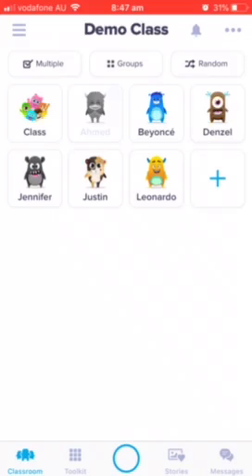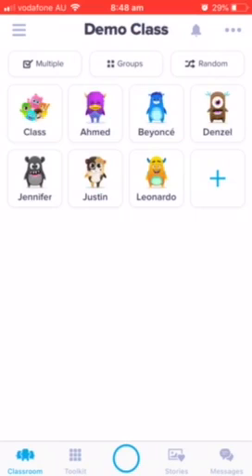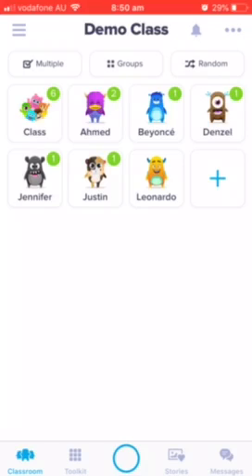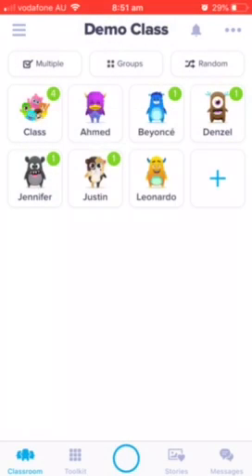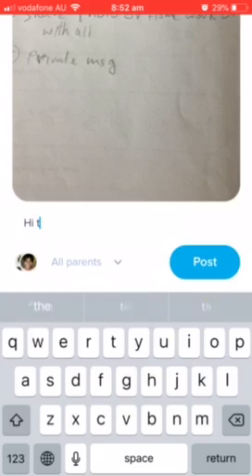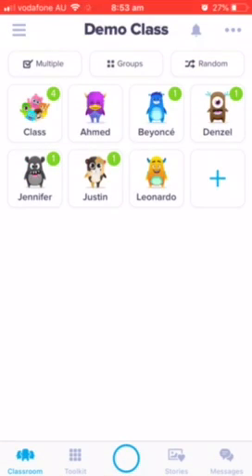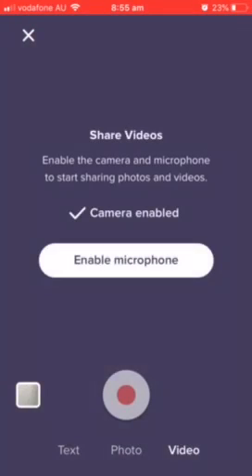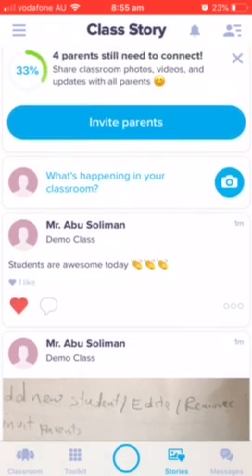How to master Classdojo in 5 min part 2